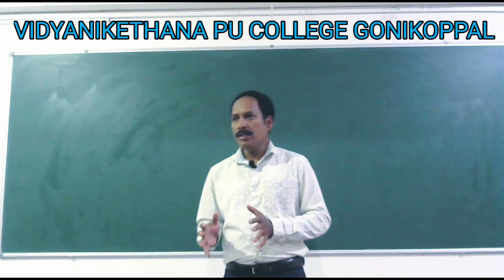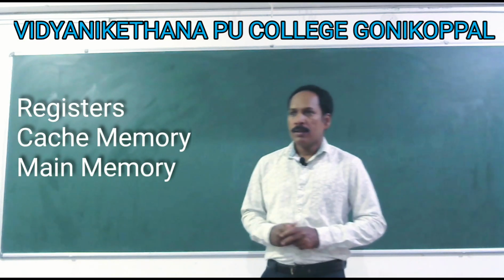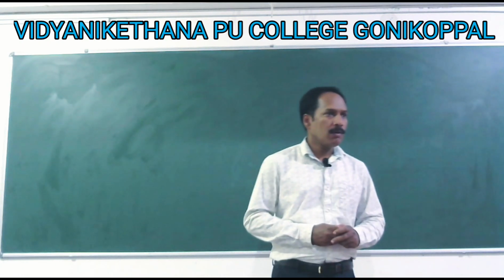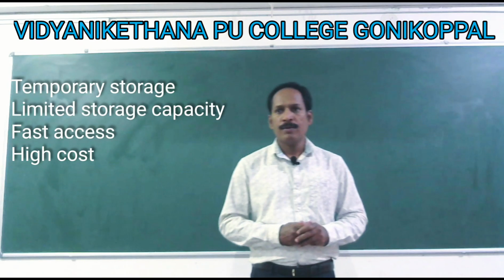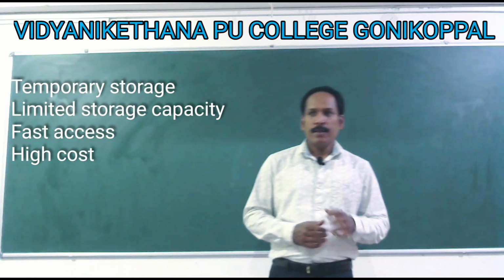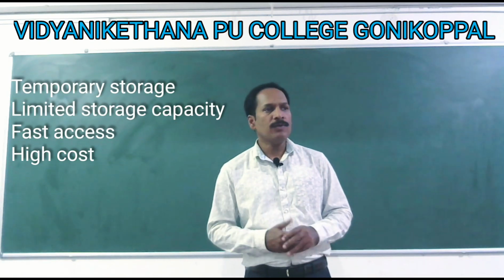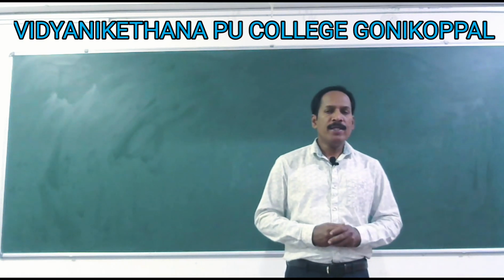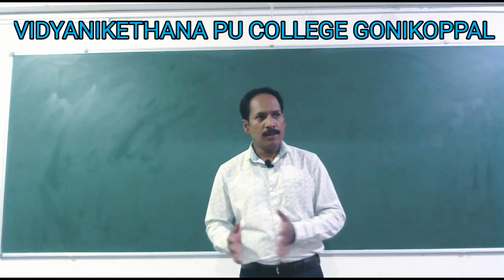Types of Memory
Different types of Memory
Explained by Arun s